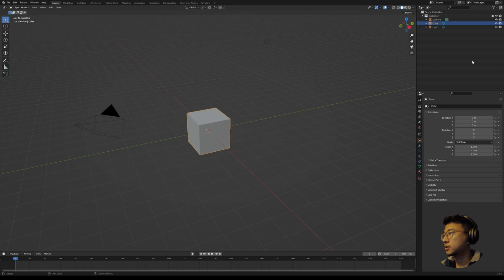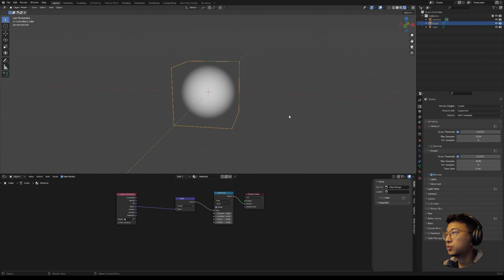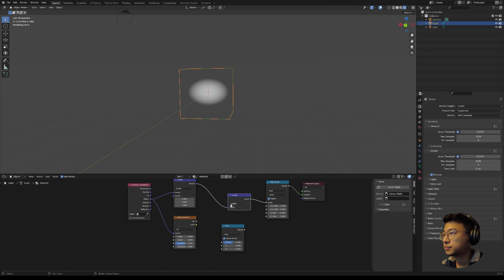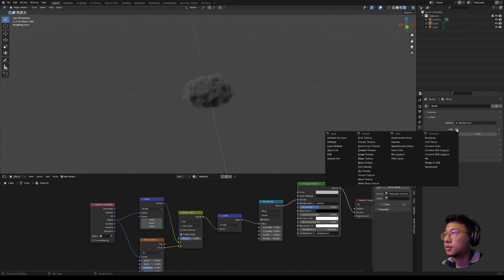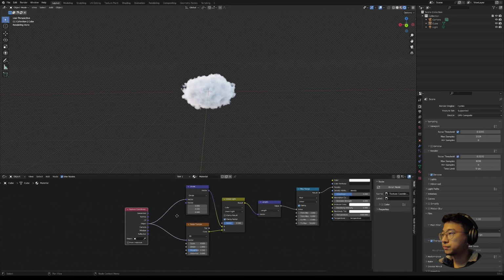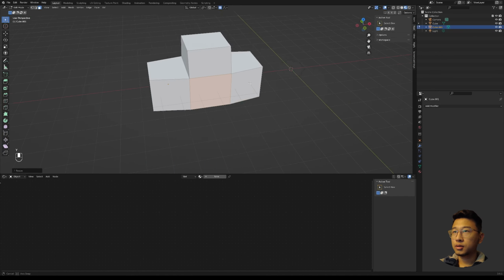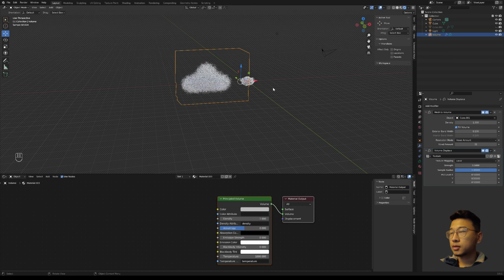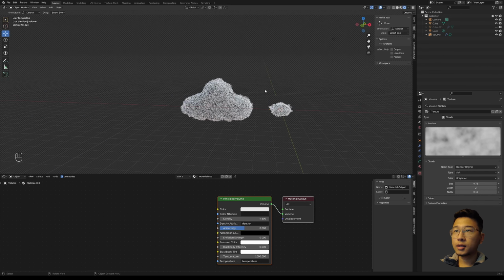How To Make Volumetric Clouds in 2 ways (Blender Tutorial)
In this blender tutorial you will learn how to make volumetric clouds in blender 2.9. We are going to use the mesh to volume modifier to create our volumetric clouds. This is an easy to follow beginner tutorial.